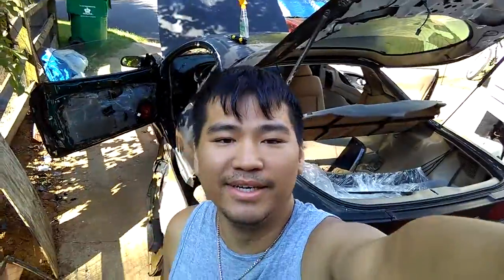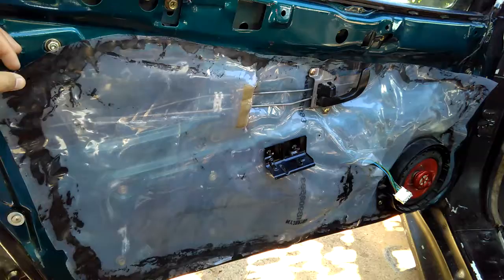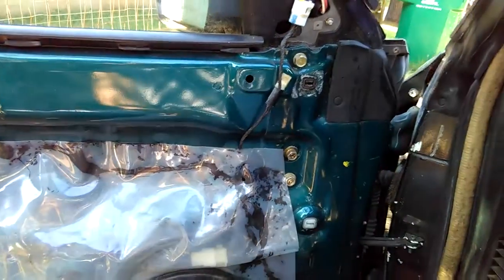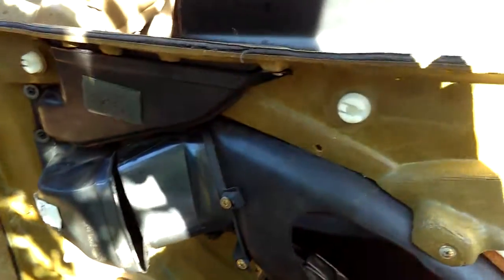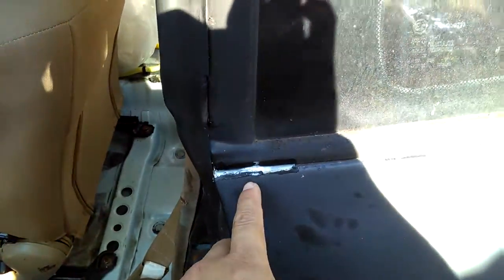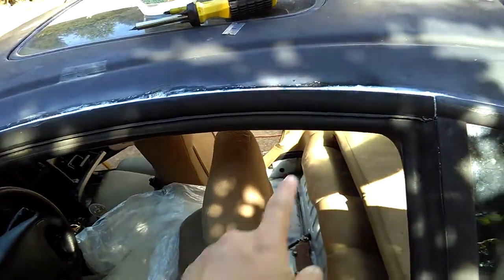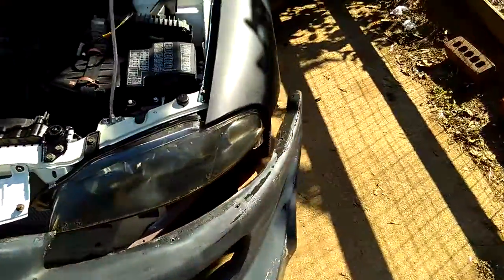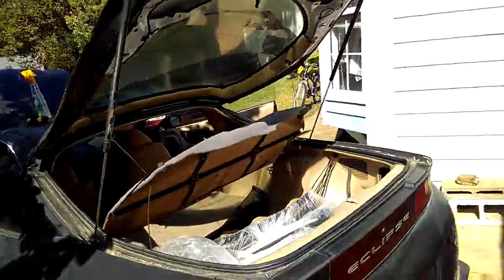How to install interior door panel on 98 Eclipse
Auto Modifier Sport Channel !!

watch my video about door trim with this video

I still need to edit all these videos together with music. So stay tune for now ok. I really don't want to put these videos in private because I want everyone to see my newest updates videos. I just got caught up because too many things to do right now. Stay tune guys.

I'm posting these videos for entertainments purpose. I give credits for songs owners. Thank you for letting me using the content of a song.